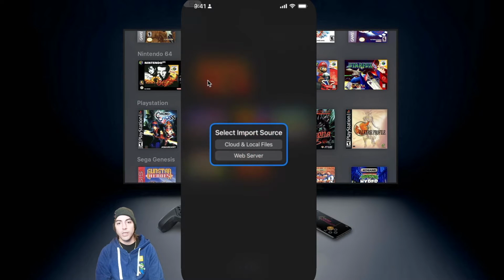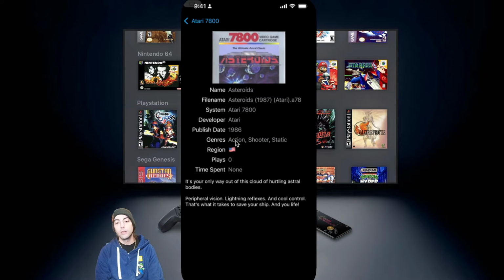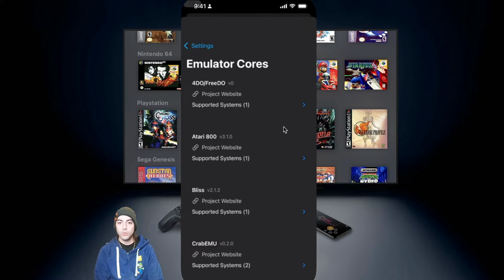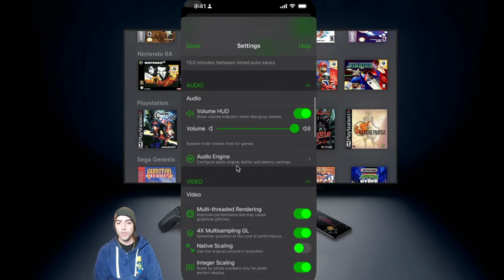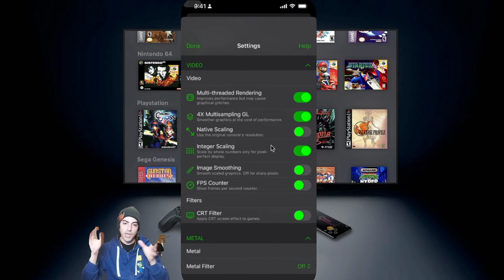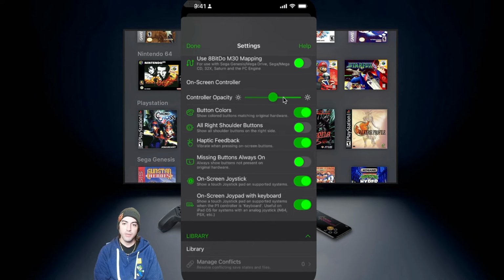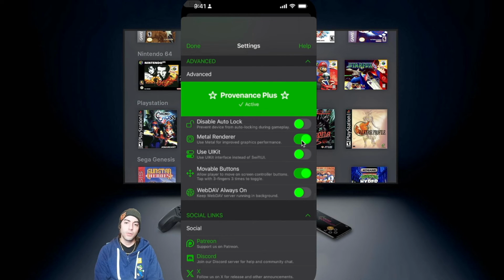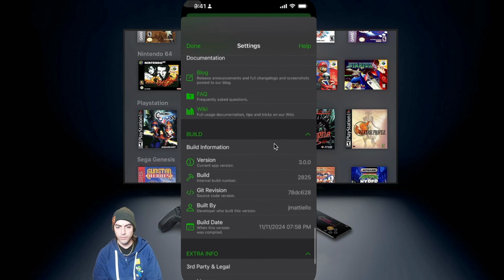Provenance Quick Tutorial